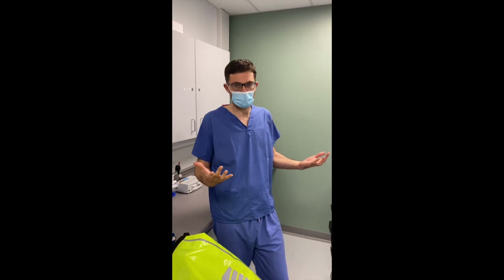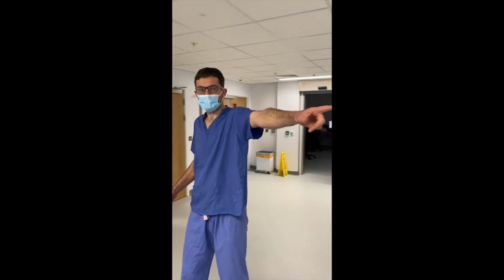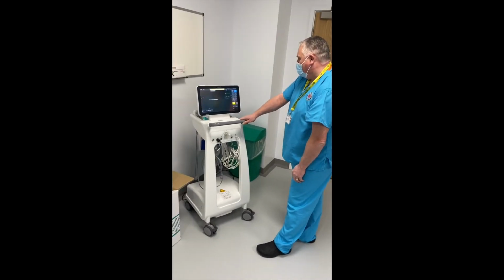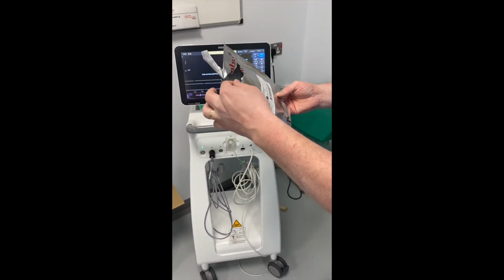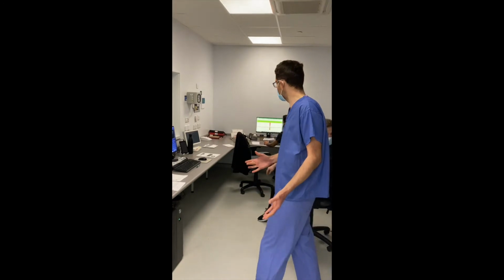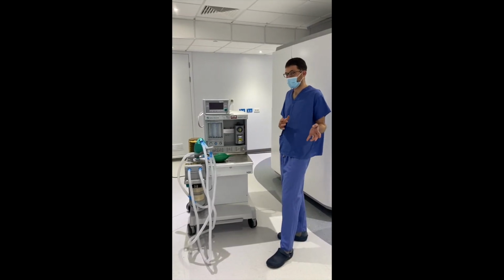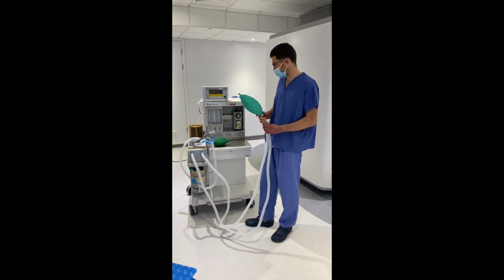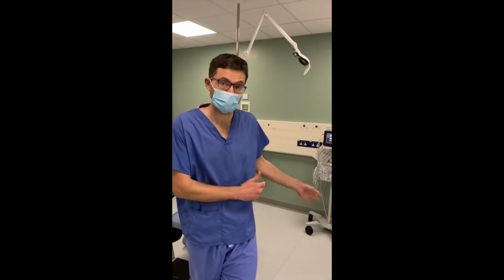Introduction to the MRI suite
Introduction to safe transfer of patients to MRI from critical care UHW